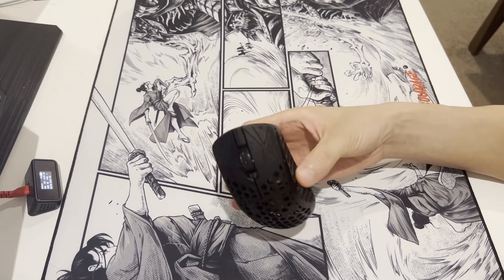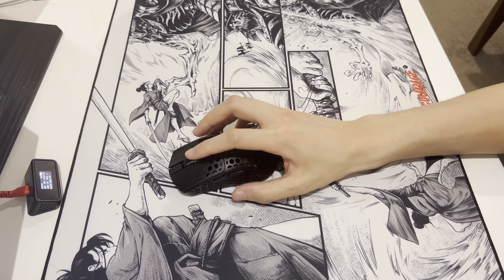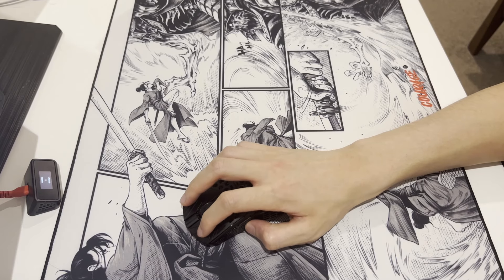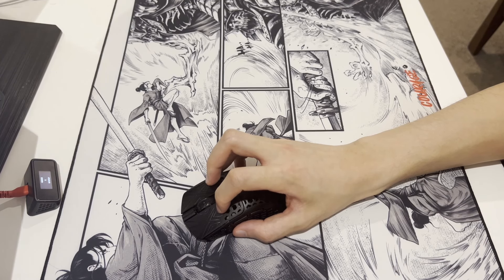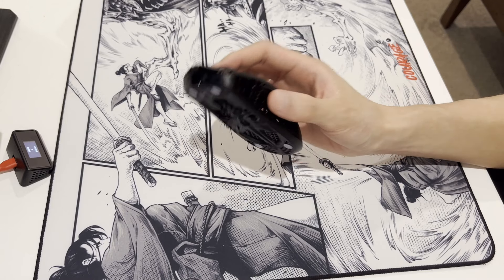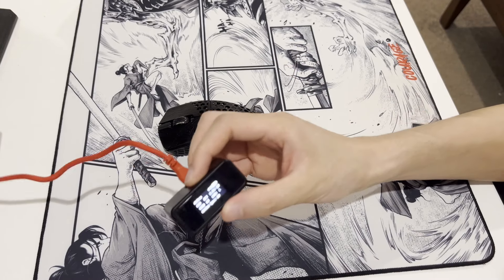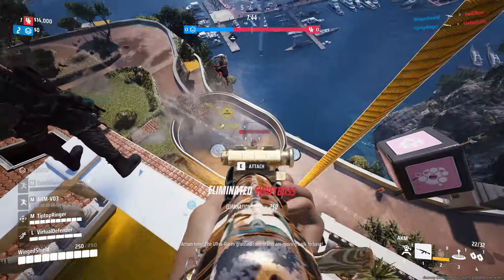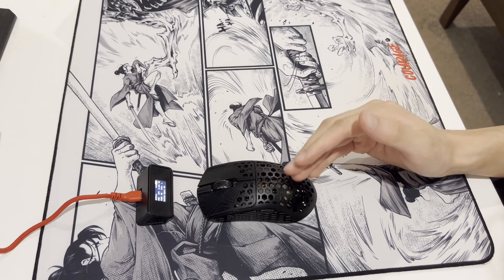Not worth it. - Arbiter Akitsu Review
for a limited time product and also pretty expensive, this mouse missed the mark imo

00:00 - intro
00:17 - shape
01:17 - coating
02:13 - clicks
02:48 - side buttons & scrollwheel
03:11 - skates
03:54 - wireless implementation
05:06 - battery life
05:18 - outro